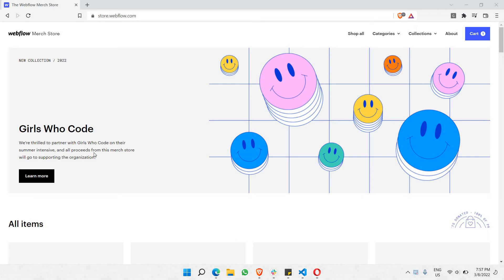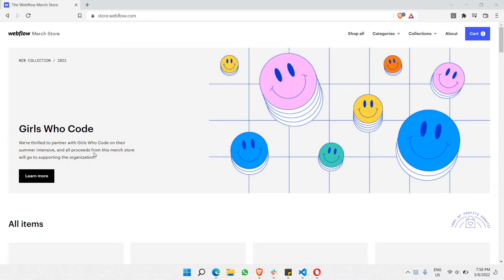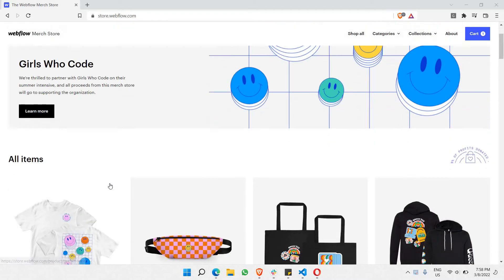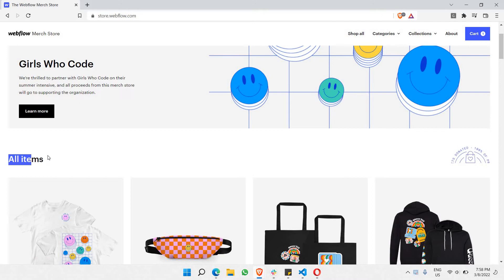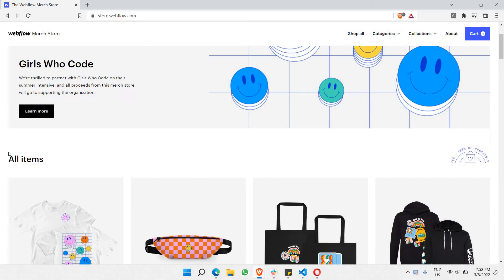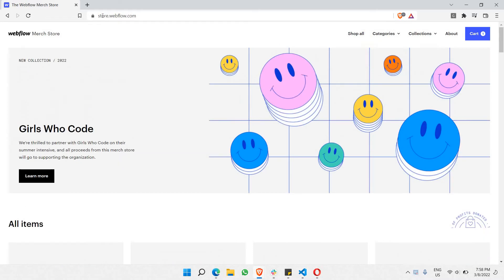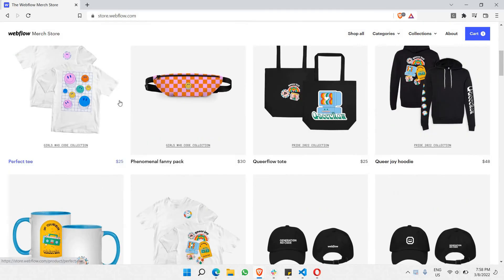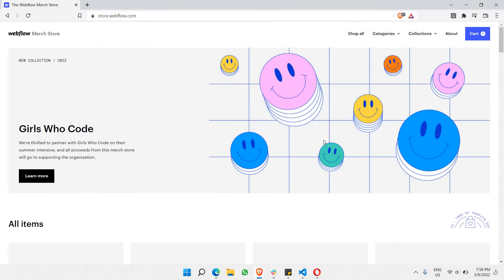Webflow E-commerce Part 1 | Course Overview